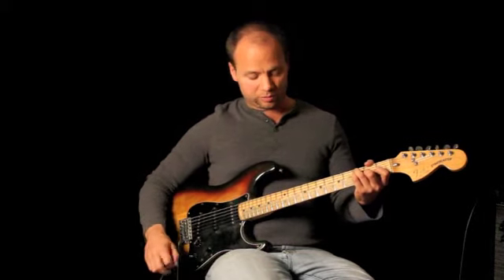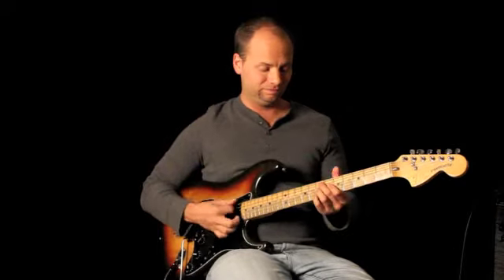$1200 Matt Raines Guitars Review Fender American Strat Electric Guitar Supersonic Amp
79/80/81 strat---serial is in the vid. Great guitar! Worn maple fretboard,replaced tuners w/schallers. Missing back plate. Plays suhweet.